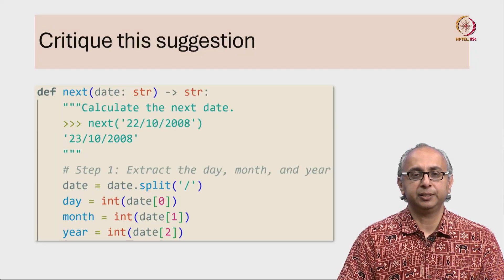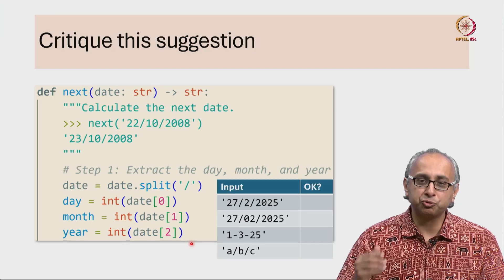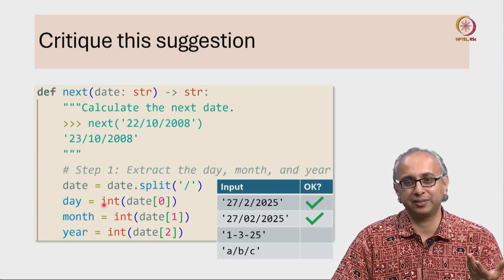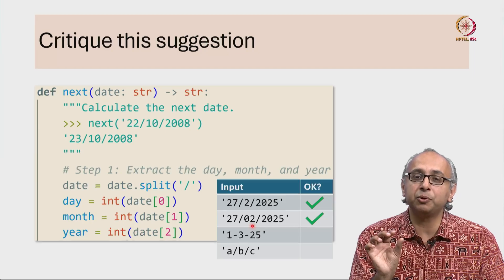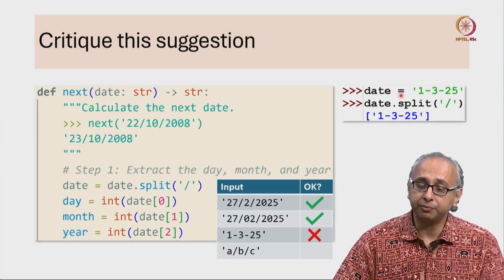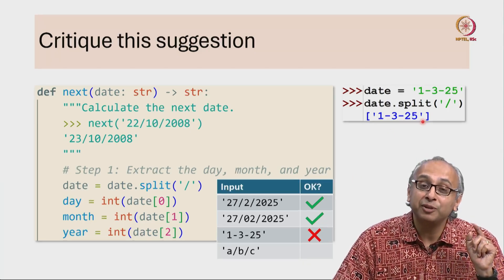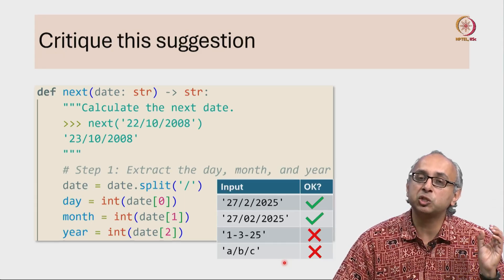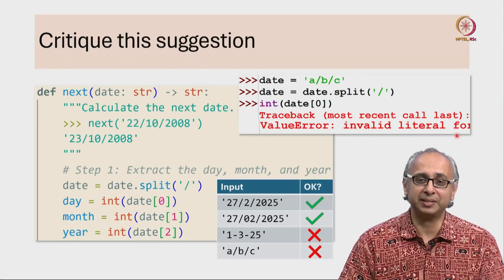Lec 124 Step 1: Suggested modification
Illegal literals